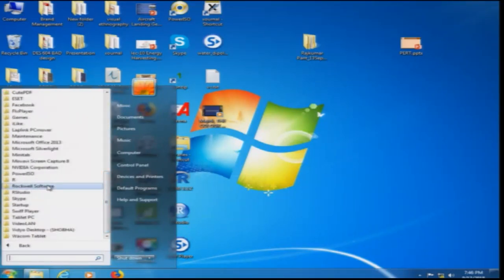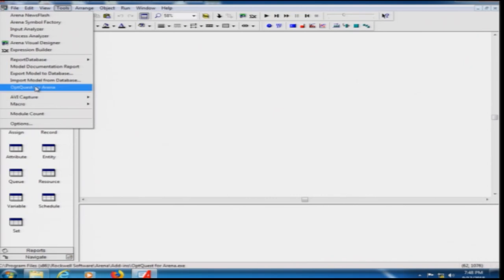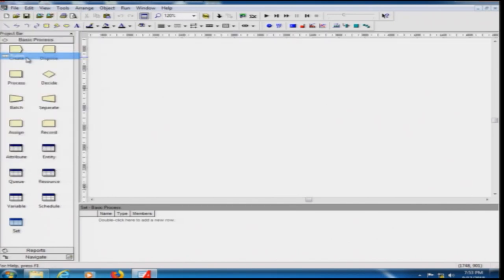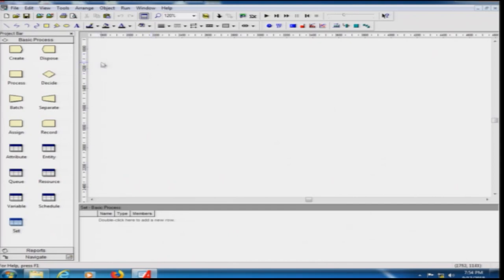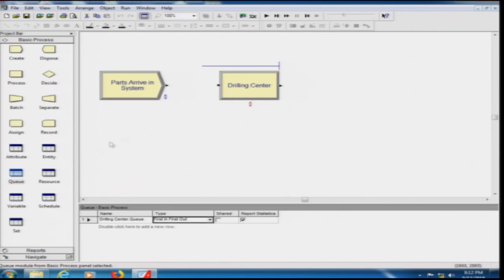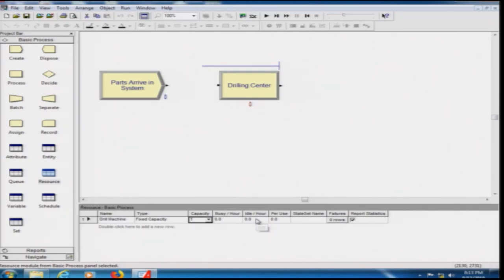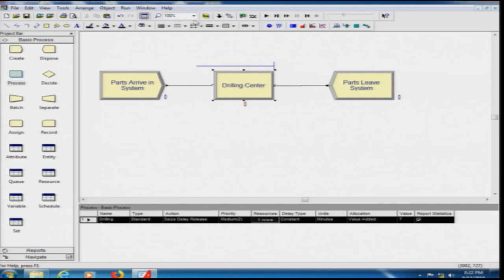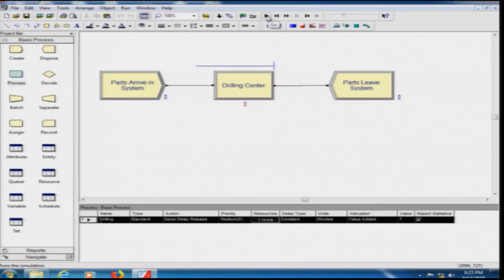Lecture 11-An Introduction to ARENA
ARENA software, GUI, ARENA tools, ARENA help, simple model, create entity.